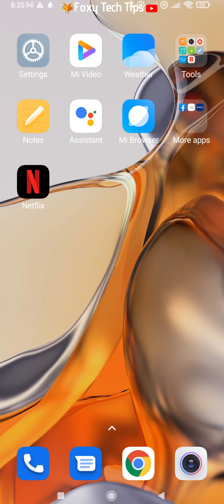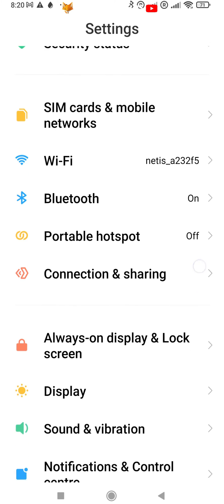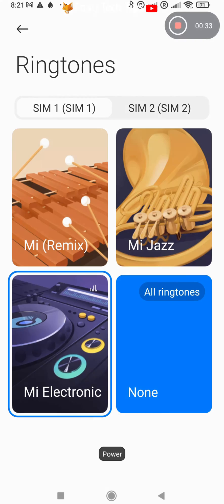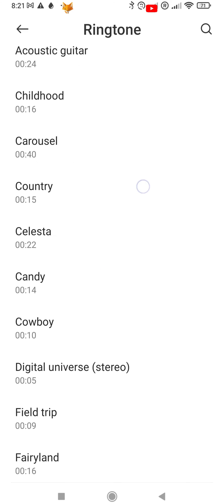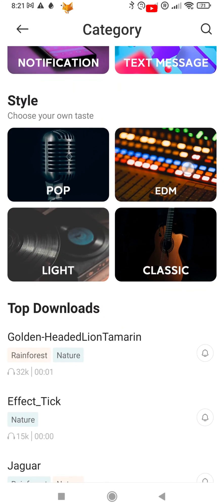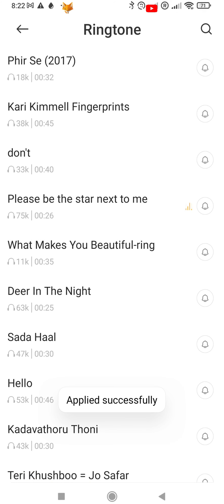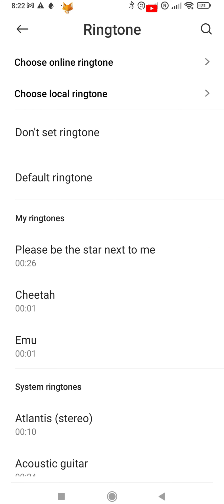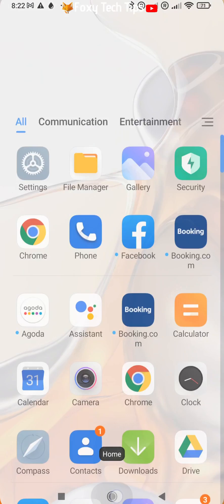How To Change Ringtone On Xiaomi Phones (Mi, Redmi, Poco)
Easy to follow tutorial on changing your ring tone on Xiaomi phones. Sick of that default ringtone that comes with Xiaomi phones? you can choose from 100s of different ringtones provided by Xiaomi to find something unique to you. You can also use custom sounds that are saved on your phone as a ringtone if you want. Learn how to change ringtone on Xiaomi phones such as Mi, Redmi, Poco, etc.

Steps:

- Start by opening the settings app. If you cant find the settings app on your homescreen then it will be in the app drawer.

- In settings, scroll down and select ‘sound & vibration’.

- Now tap ‘ringtone’.

- Here you can select which sim card ringtone you want to change, and choose from a few ringtones already saved to your device, or tap ‘all ringtones’ to choose something else.

- Scroll down to see some more ringtones that you can use, tap one to hear the preview.

- If you have a sound saved to your device you want to use, select ‘local ringtone’ , if not, select ‘choose online ringtone’.

- You can now access an online database of ringtones. You can browse through different categories. Once you have selected the one you want, tap it and then select ‘OK’ to download the tone to your device.

- Now when you go back, you can find your newly downloaded tones under ‘my ringtones’.

- That is how you can change your ringtone on a Xiaomi phone,